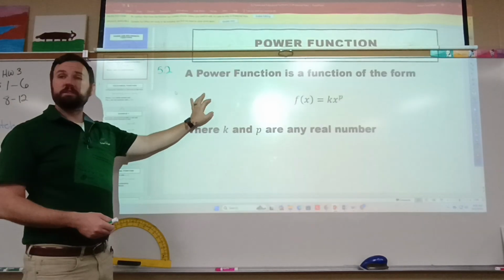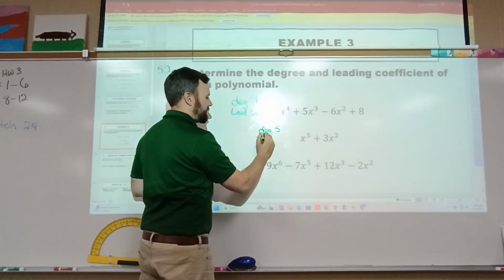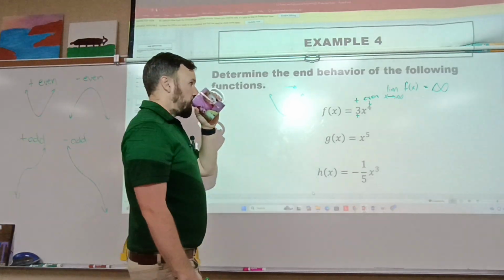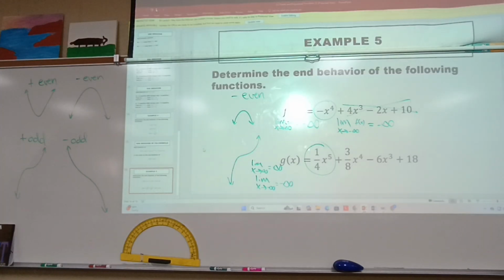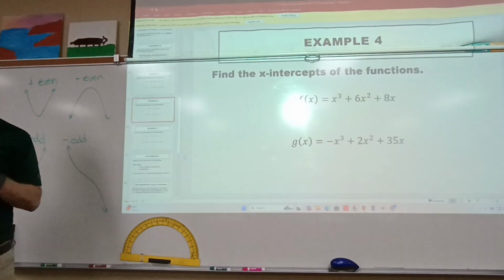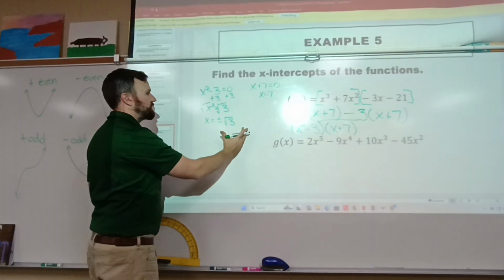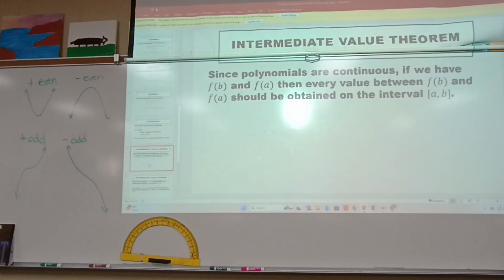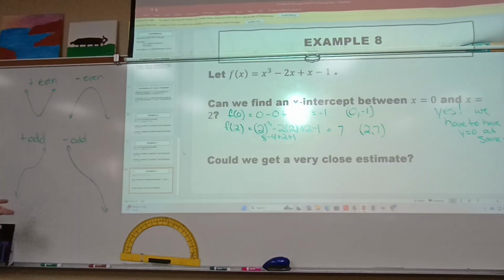College Algebra 5.2/5.3